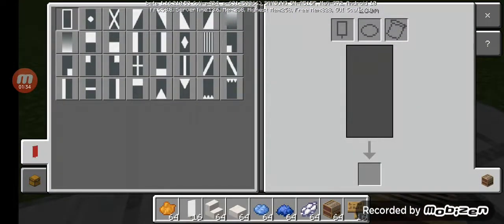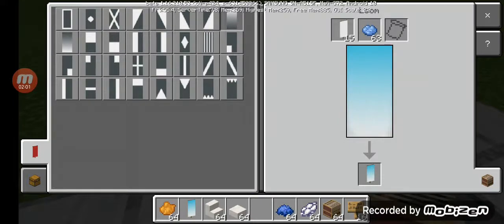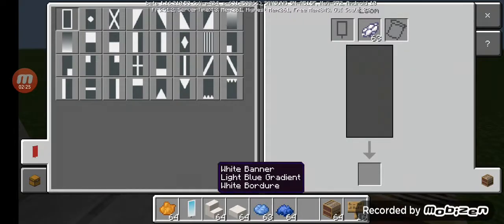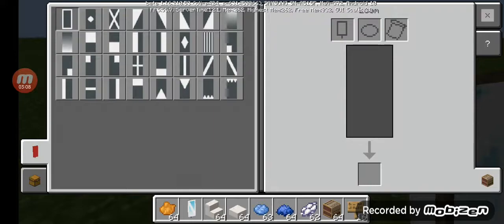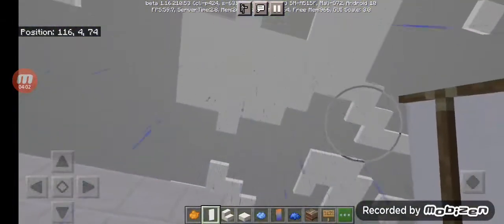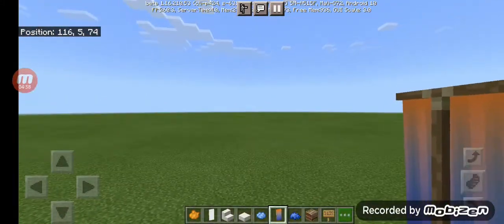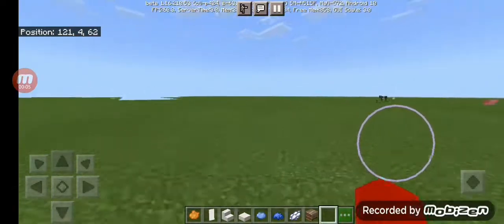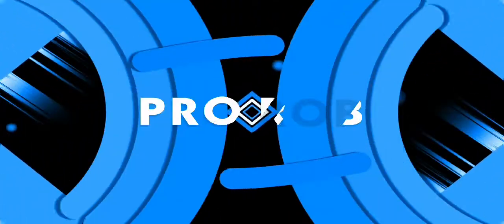how to make a mirror in minecraft and a towel!?